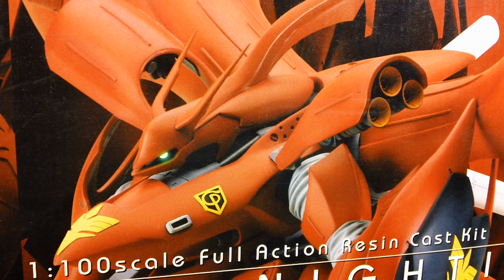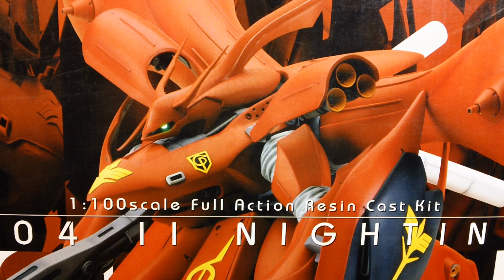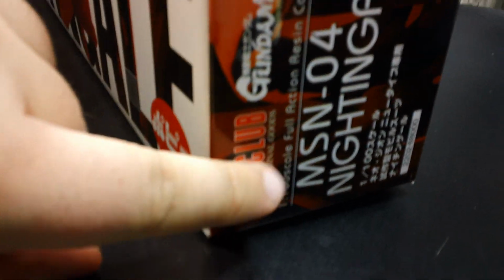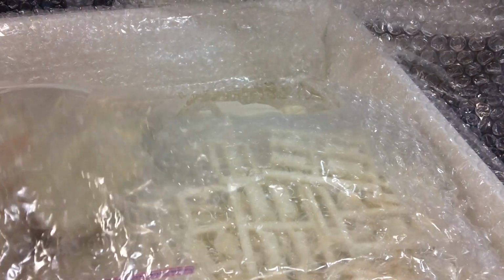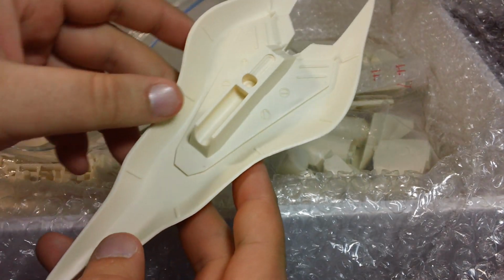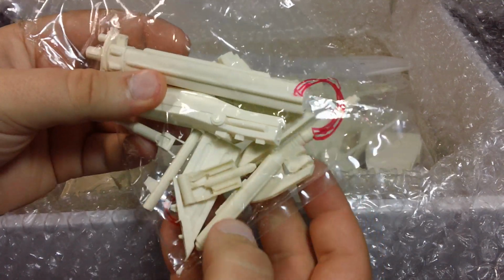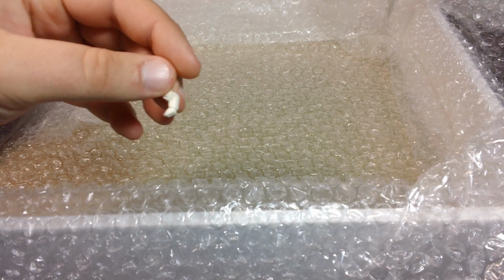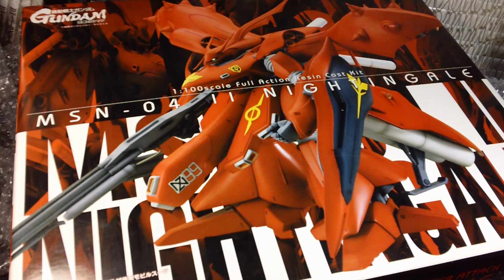Unboxing: B-Club 1/100 Nightingale